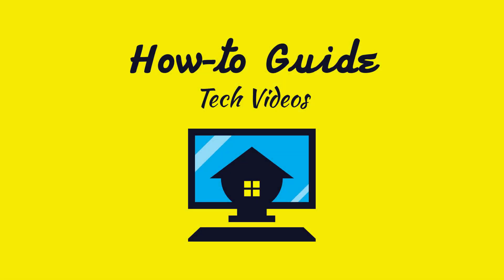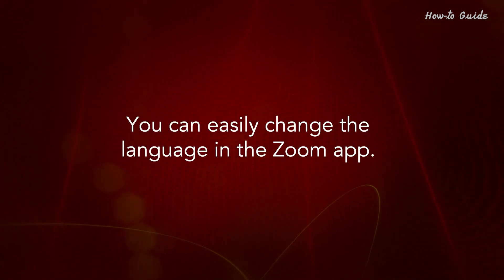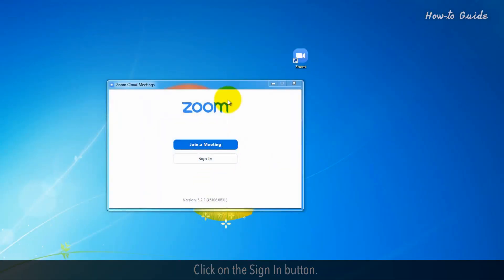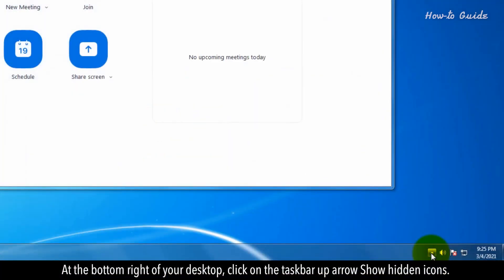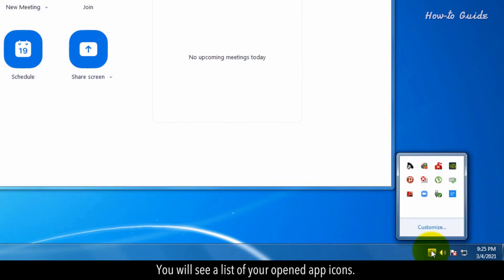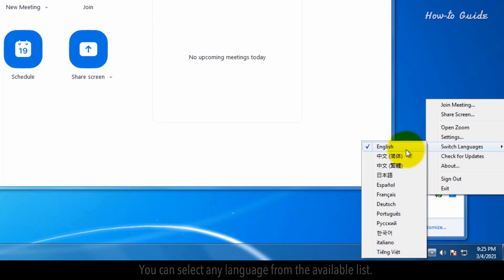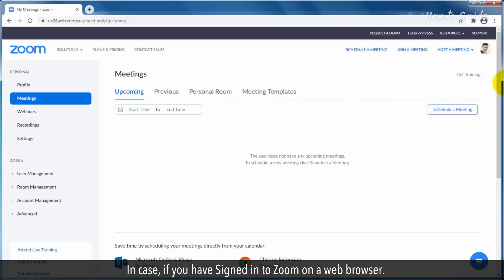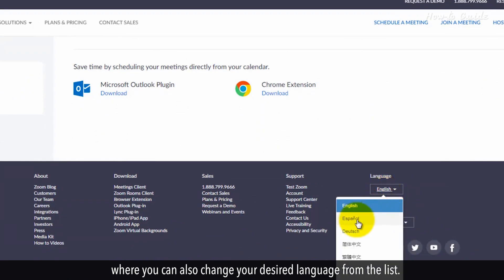How to Change Zoom Language :Tutorial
You can easily change the language in the Zoom app. Let’s see, how we can do it by following these easy steps.
1. Open the Zoom App.
2. Click on the Sign In button.
3. Enter your email and the password.
4. Click on the Sign In button.
5. At the bottom right of your desktop, click on the taskbar up arrow Show hidden icons.
6. You will see a list of your opened app icons.
7. Right-click on the Zoom app icon.
8. From the drop-down list, click on Switch Languages.
9. You can select any language from the available list.
10. In case, if you have Signed in to Zoom on a web browser.
11. Then, scroll down the page.
12. At the bottom, you will see a Language section, where you can also change your desired language from the list.